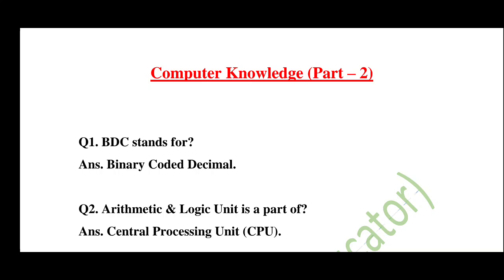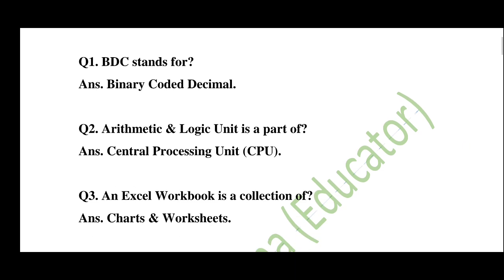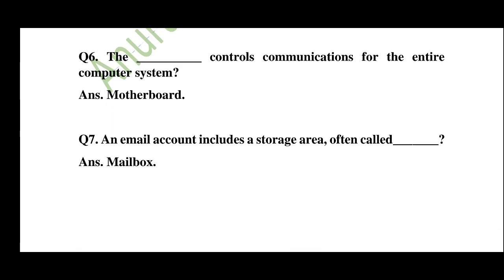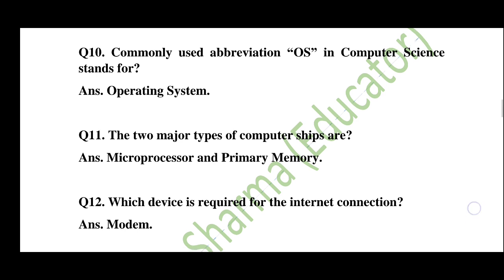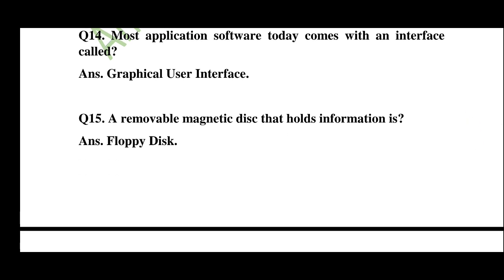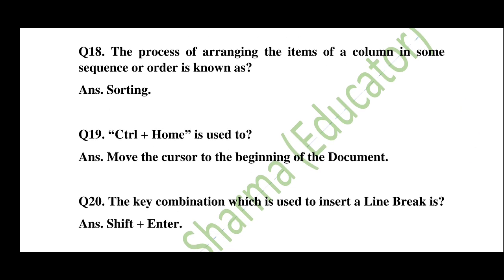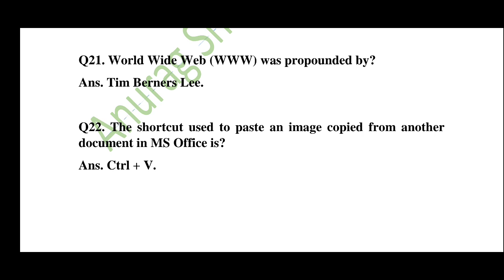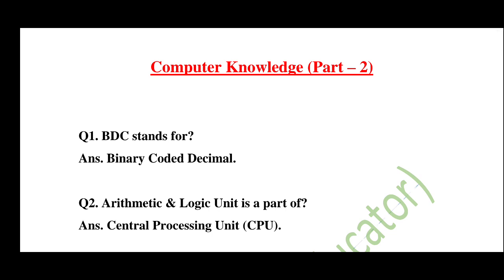Assam Direct Recruitment 2022: Most Important Questions for Computer Knowledge (Part - 2)